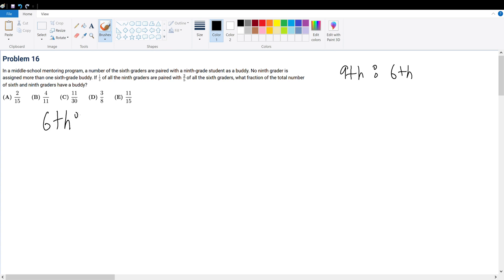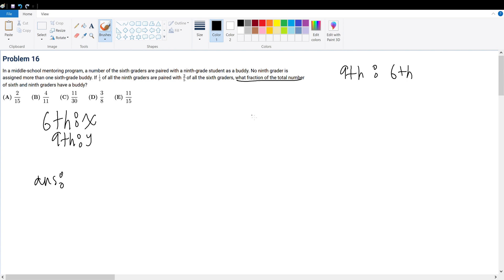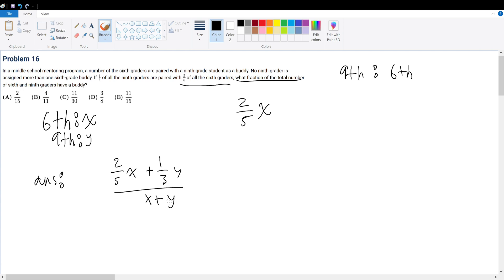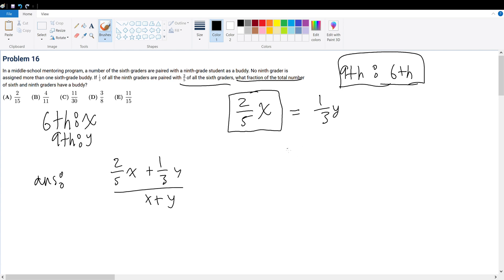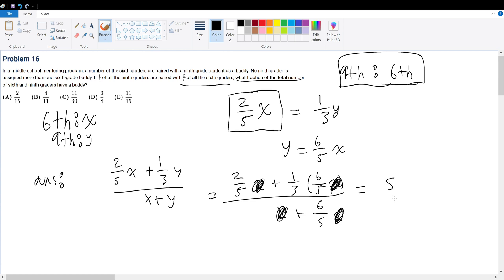AMC 8 2015 Problem 16